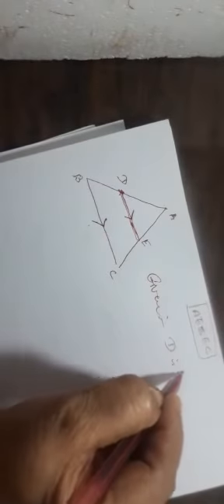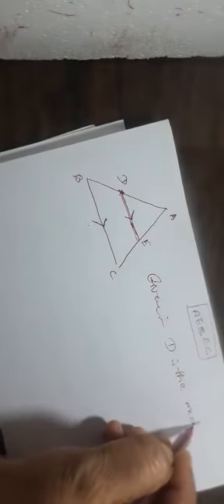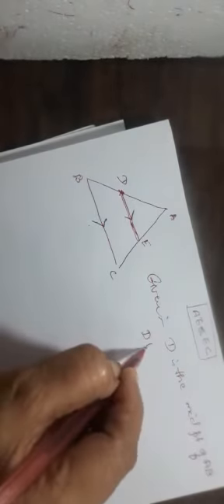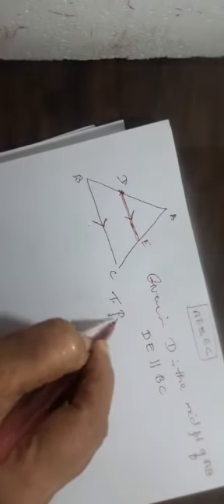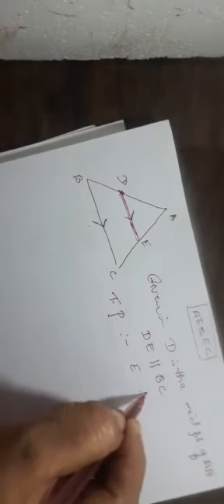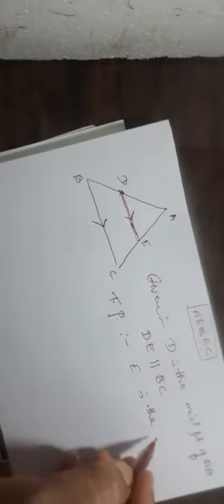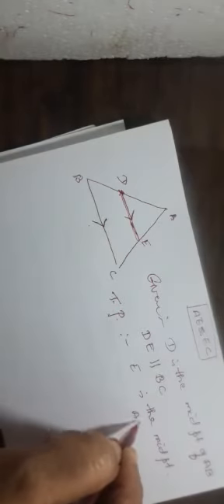3 September 2020